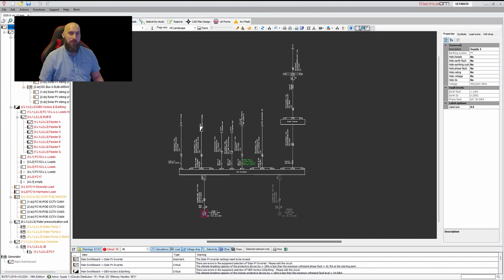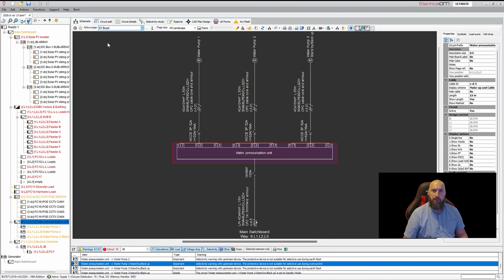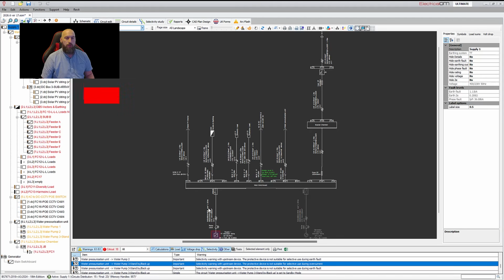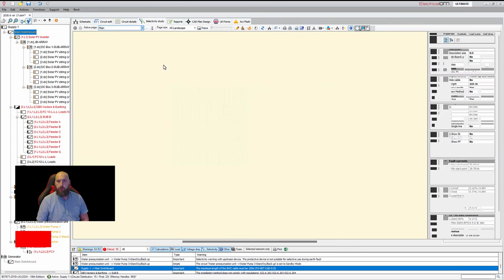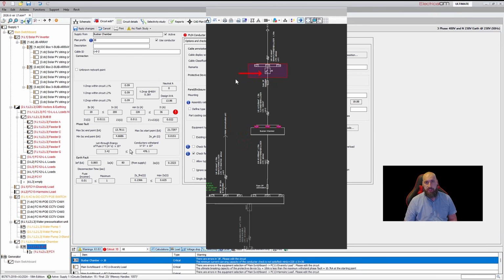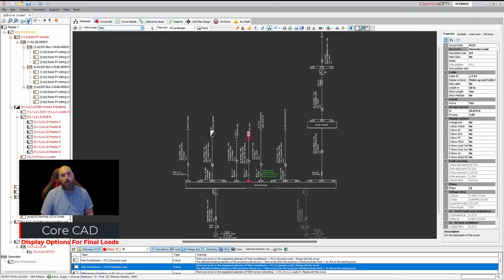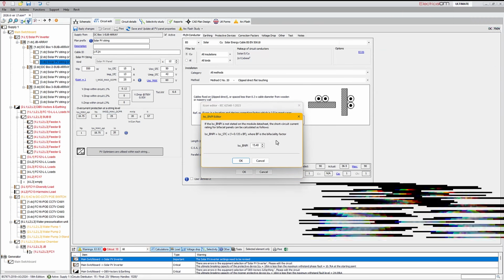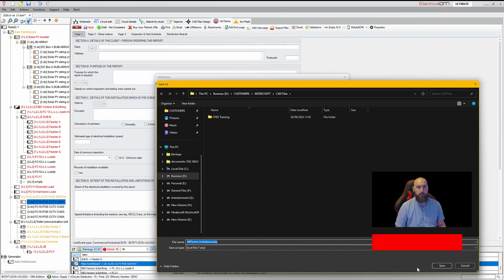ElectricalOM Jun 2026 Update - Software Version 2026.06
We're pleased to announce the release of ElectricalOM v2026.06, bringing significant new functionality, enhanced compliance checks, improved BIM integration, and expanded international capabilities.

DC Arc Flash Calculations using the Stokes Method.
Diversity Modes for Duty and Standby load assessments.
Generator Sub-Transient Reactance (X"d) input for more accurate fault studies.
Electronic Protection Relay Earth Fault Curves added to protection studies.
Revit 2027 Compatibility for BIM workflows.
PV String Kcorr Factor calculations in accordance with IEC 62548-1:2023, including bifacial arrays.
Compliance & Standards Enhancements
Added checks for BS 7671 Table 41.1 (maximum disconnection times).
Added considerations for BS 7671 Regulation 434.2.1 (position of devices for fault-current protection).

Productivity Improvements
Export limitations lists directly to Excel.
Export circuit schedules with Isc (RMS) values.
New display option for final loads showing Duty Current (Ib × DF).
Circuit selection support in schematic cable schedules.
User-defined autosave backup folder locations.
Improved MobileEOM export, Revit synchronisation, and power supply selection workflows.

Expanded Libraries
Extensive additions to device databases, including ABB, Schneider Electric, Eaton, Siemens, Dorman Smith, Terasaki, Allen-Bradley, Mersen and others.
New cable libraries covering BS, IEC, NEC-USA, instrumentation, fire-resistant and specialist power cables.
Added Anord Mardix Databar DX+ busbar systems.

ElectricalOM v2026.06 continues to strengthen its position as a comprehensive LV electrical design platform, with major advances in arc flash analysis, BIM integration, PV design, and protection studies.